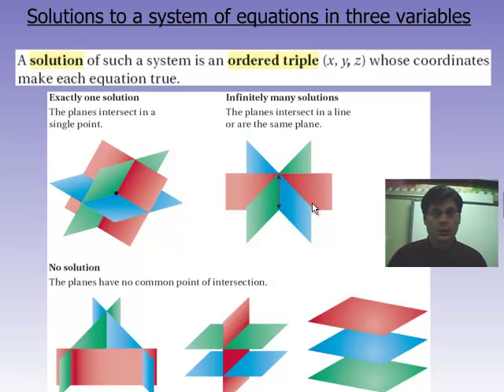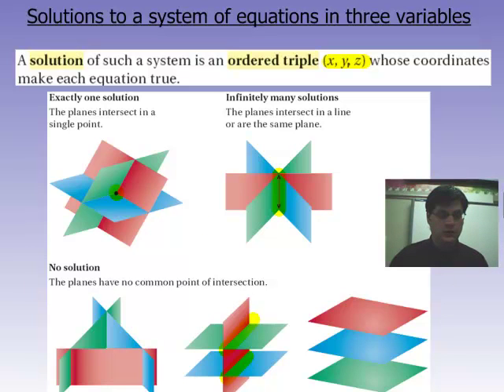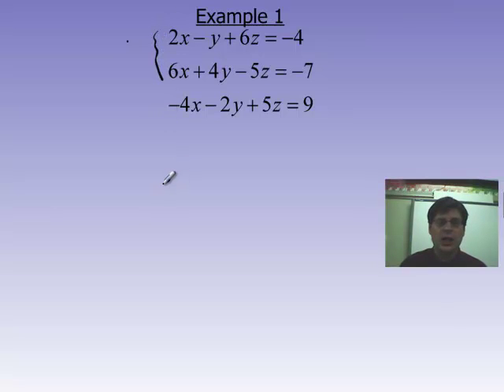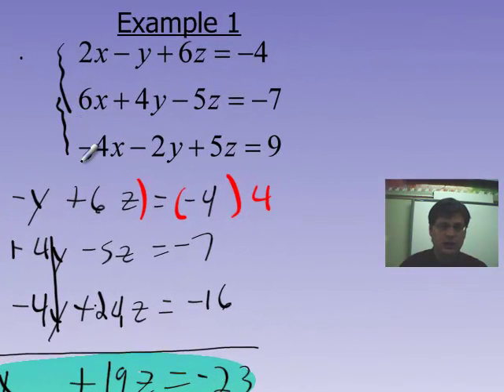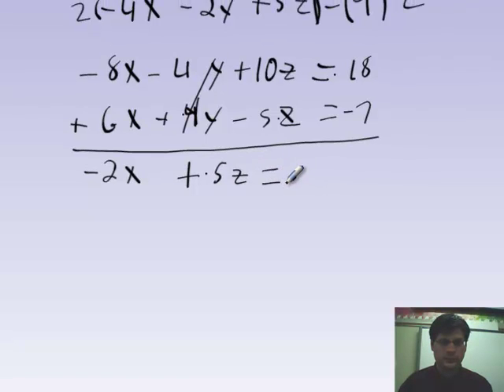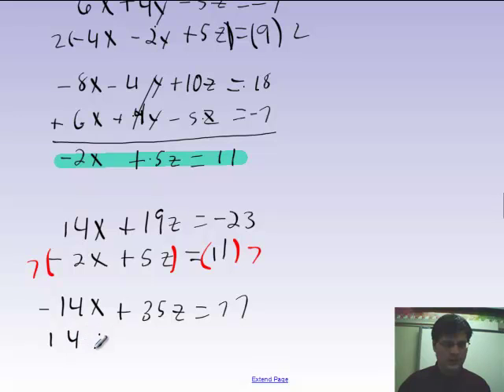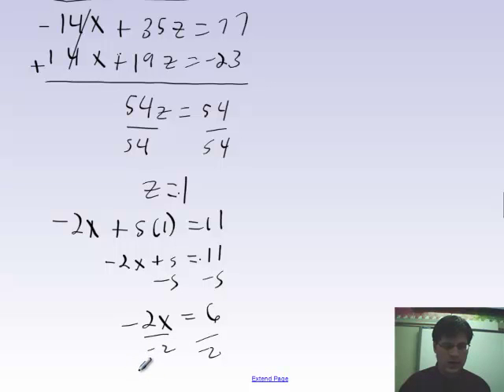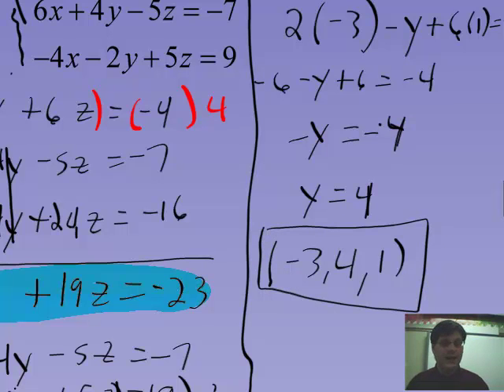Unit 2 Concept 4